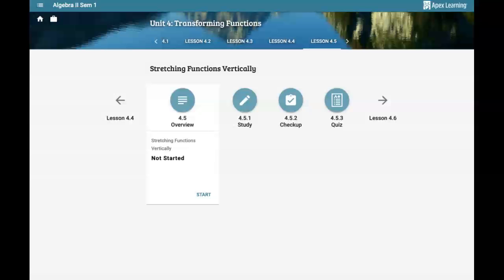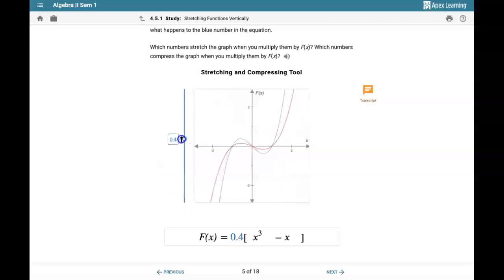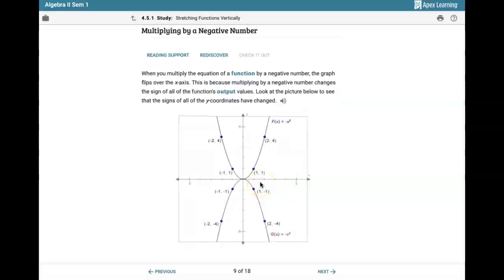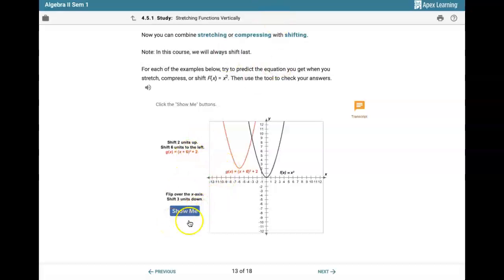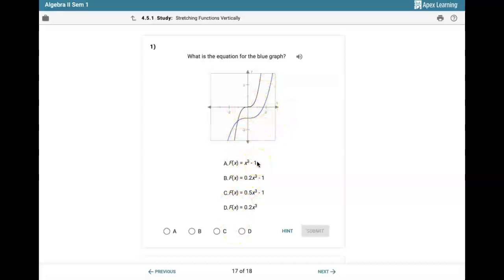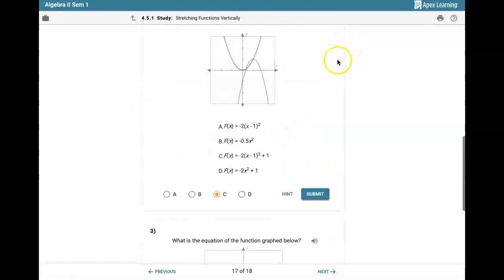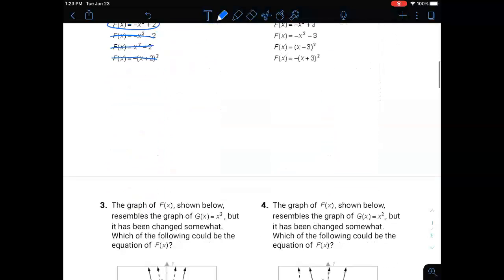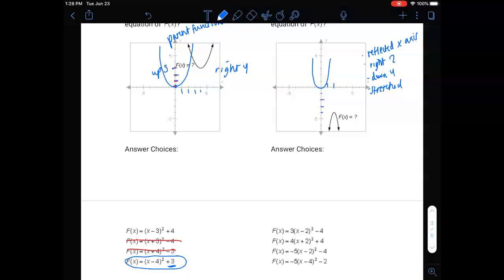Alg 2 - Unit 4 - Lesson 4.5